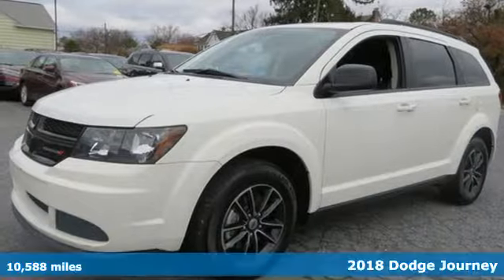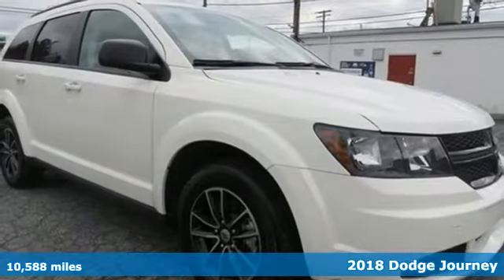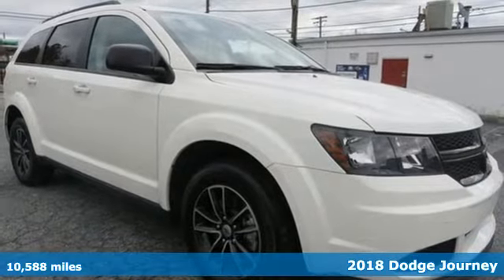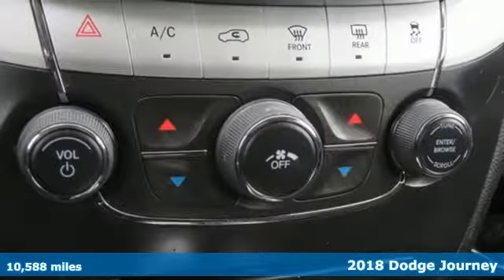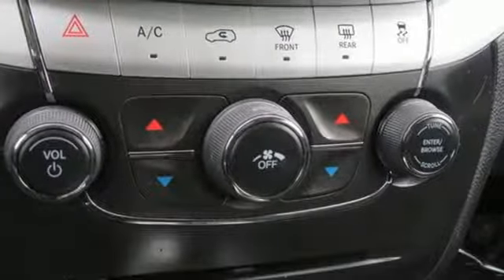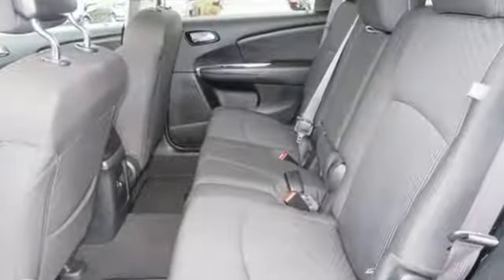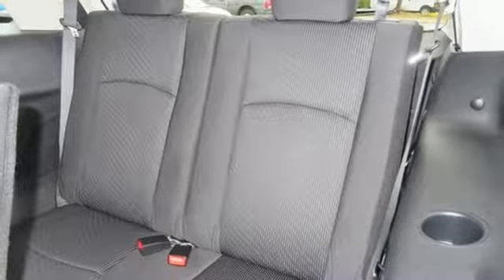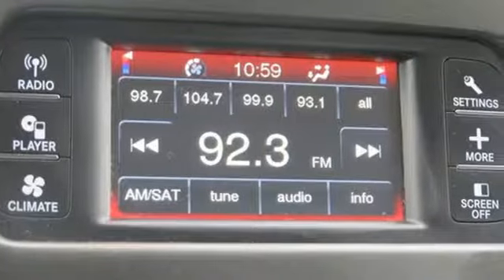2018 Dodge Journey Baltimore MD Parkville, MD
Year: 2018
Make: Dodge
Model: Journey
Trim: SE
Engine: 2.4L I4 DOHC 16V Dual VVT
Transmission: 4-Speed Automatic VLP
Color: White
Interior: Black
Mileage: 10588
Stock #: OP243243
VIN: 3C4PDCABXJT243243
**3RD ROW SEAITING**BLACKTOP APPEARANCE PACKAGE** CLEAN CARFAX**ONE OWNER**BALANCE OF MANUFACTURER 5 YR . 60,000 U=MILE WARRANTY brbr*Your additional costs are sales tax, tag and title fees for the state in which the vehicle will be registered, any dealer-installed options (if applicable) and a $299 dealer processing fee (not required by law). Prices are subject to change, and prior sales are excluded from these offers. While every reasonable effort is made to ensure the accuracy of this information, we are not responsible for any errors or omissions contained on these pages. Please verify any information in question with the dealer.

Address:
9215 Harford Rd